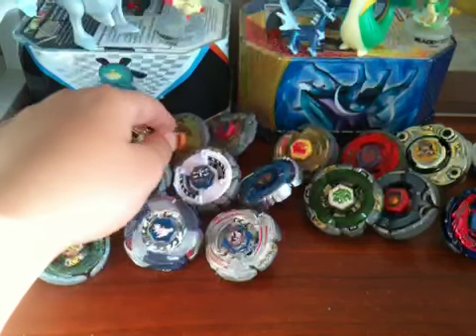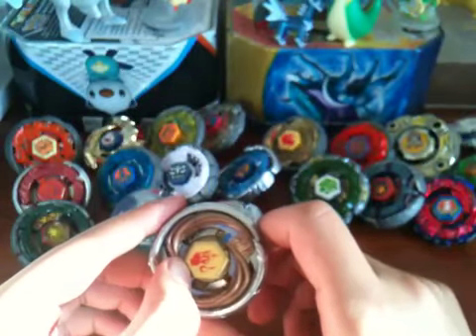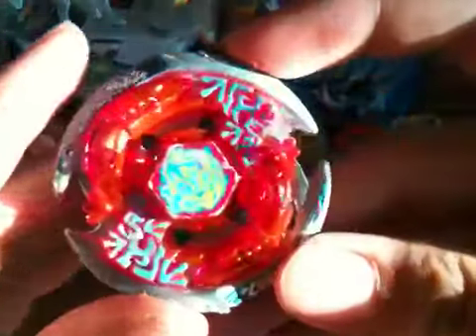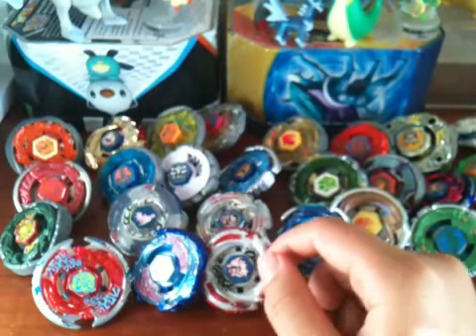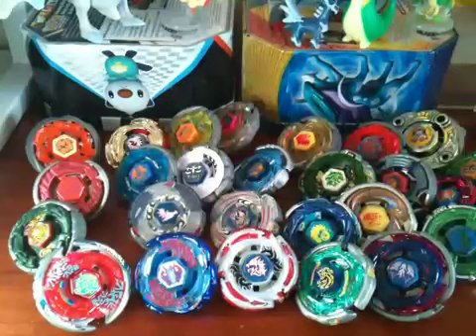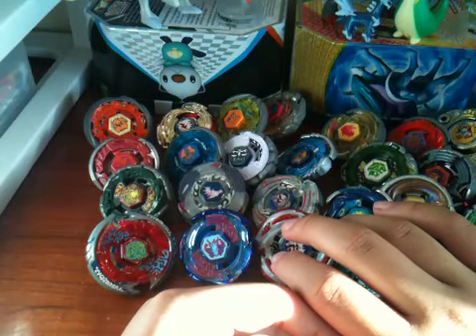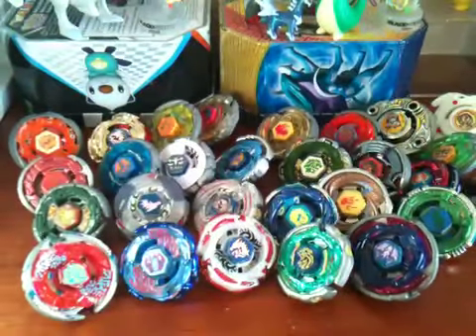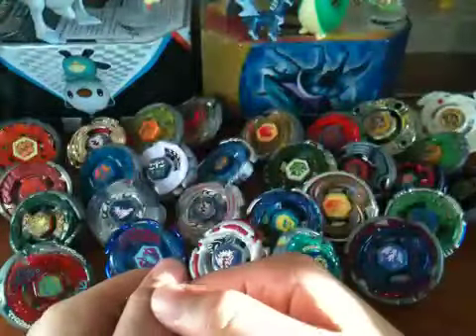Beyblade collection part 2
Next is nerf maybe